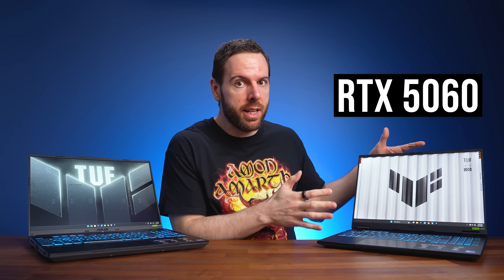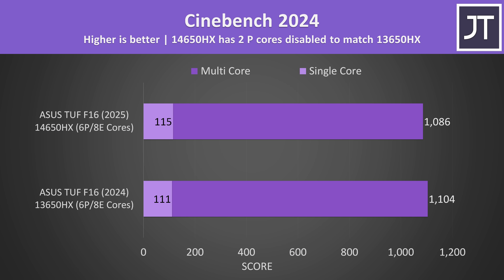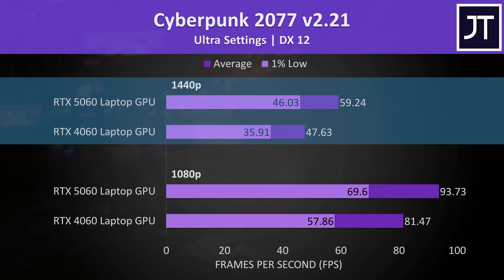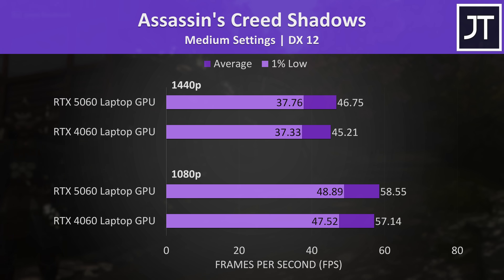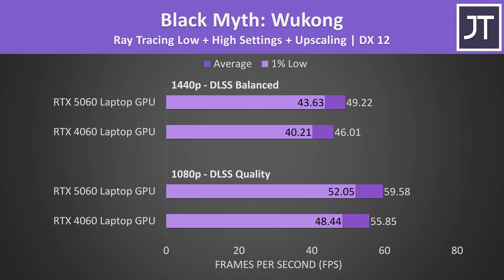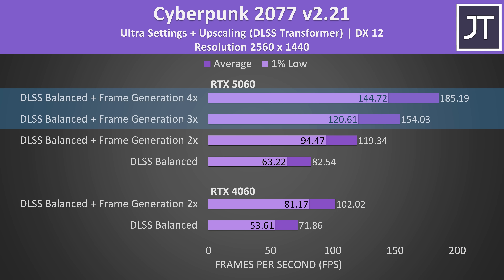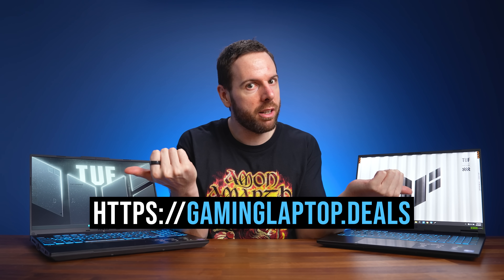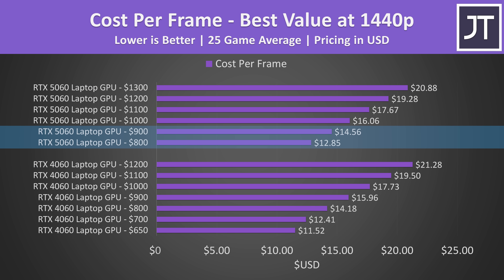RTX 5060 vs RTX 4060 - 25 Game Laptop Comparison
💻 RTX 5060 Laptop Prices
💻 RTX 4060 Laptop Prices

How much better is Nvidia’s RTX 5060 laptop GPU compared to their RTX 4060 from last generation? I’ve compared both in 25 games at 1440p and 1080p resolutions to find out if the cheaper 4060 is still worth buying.

RTX 5060 vs 4060 Gaming Laptop Comparison Timestamps:
0:00 Should You Buy an RTX 4060 or RTX 5060 Gaming Laptop?
0:14 GPU Spec Differences
0:54 Power Scaling - Performance at Different Power Limits
1:16 Laptops Tested - Spec Differences
2:14 Power Draw Difference
2:27 Performance Per Watt (Best Efficiency)
2:39 Temperature Difference
2:53 Clock Speed Difference
3:02 GPU Power (TGP) Difference
3:18 Cyberpunk 2077 + RT & DLSS
4:07 Spider-Man 2
4:28 Warhammer 40,000: Space Marine 2
4:56 Assassin’s Creed Shadows
5:25 Dying Light 2 + RT & DLSS
6:00 Alan Wake 2 + RT & DLSS
6:28 Apex Legends
6:52 Black Myth: Wukong + RT & DLSS
6:46 17 More Games Compared at 1440p & 1080p
7:39 1080p Average Difference
8:05 1440p Average Difference
8:26 25 Game Average
8:52 What About Multi Frame Generation?
10:53 Price Difference
11:59 Cost Per Frame (Best Value)
12:37 Which GPU is Best? 4060 or 5060?
12:54 Worth Upgrading From 4060 to 5060?
13:06 Is 8GB VRAM Enough? What to Know Before Buying!